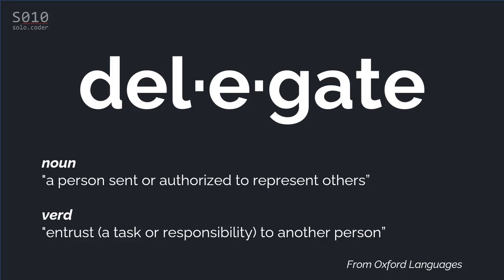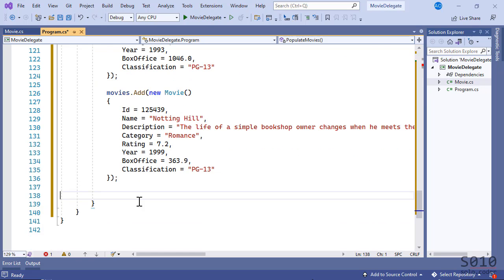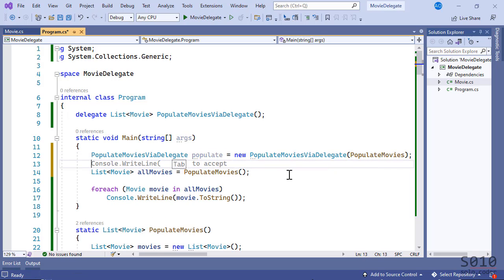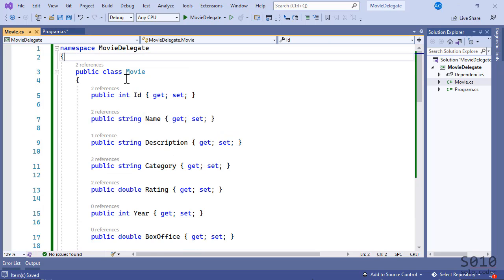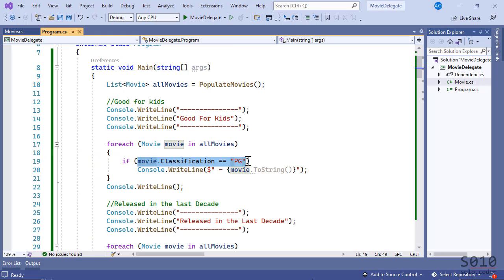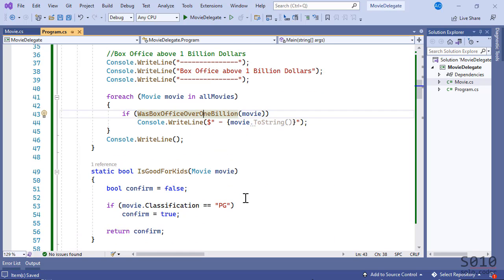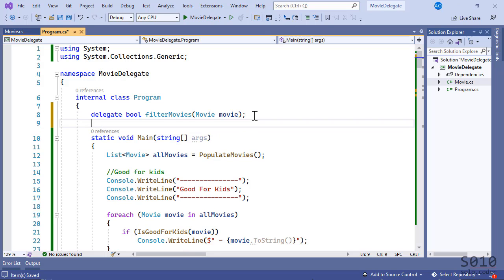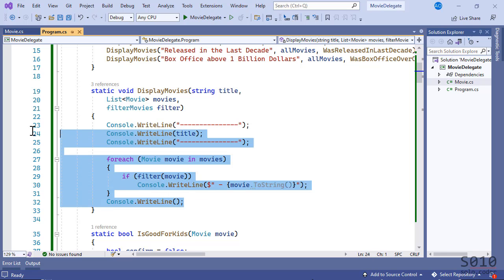Delegate in C#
This video will explain what are delegates and when to use it in C#. It will show you initially by demonstrating a pretty useless use case.

Then we will go deep into a great scenario where we can see the full benefits of Delegates in C#